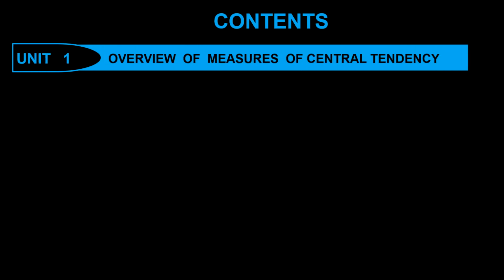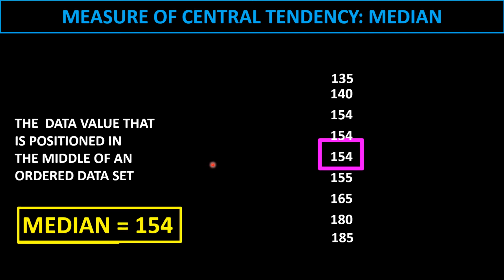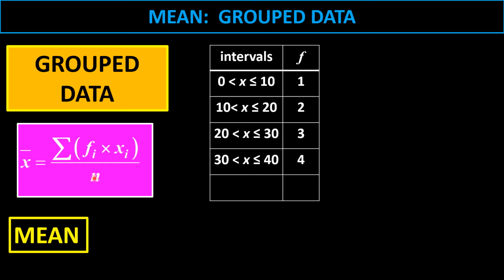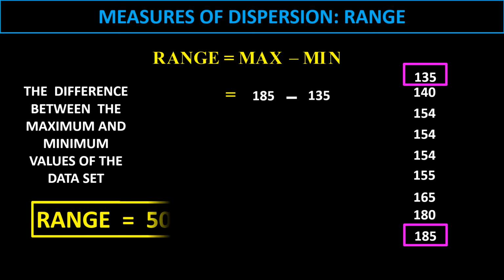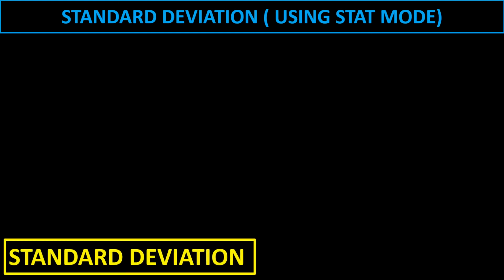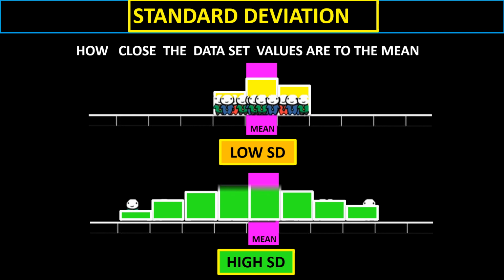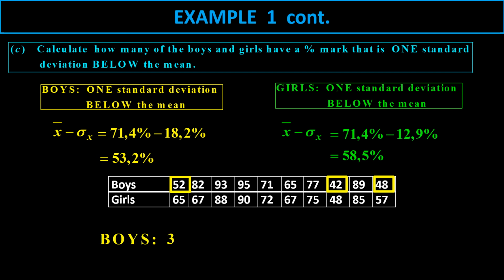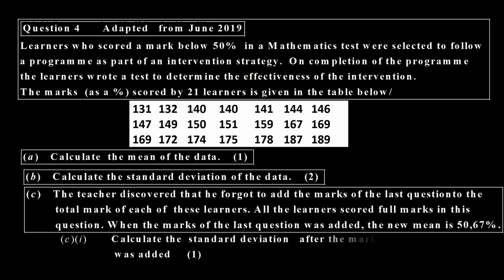CAPS Mathematics Gr12 STATISTICS: Standard Deviation & Variance